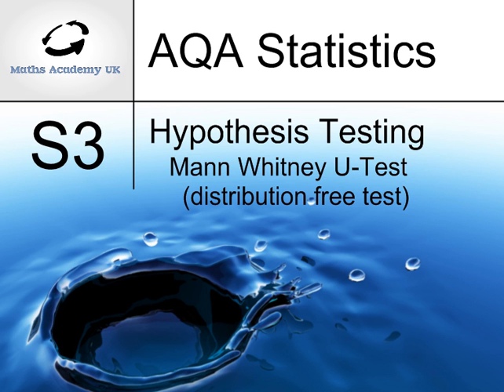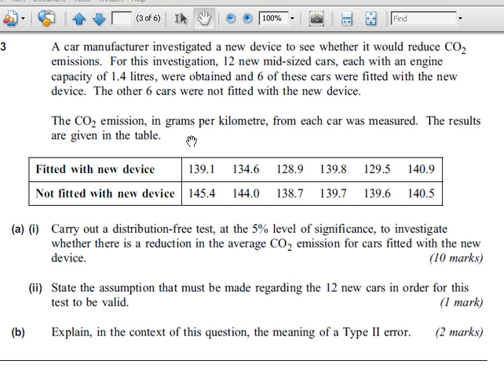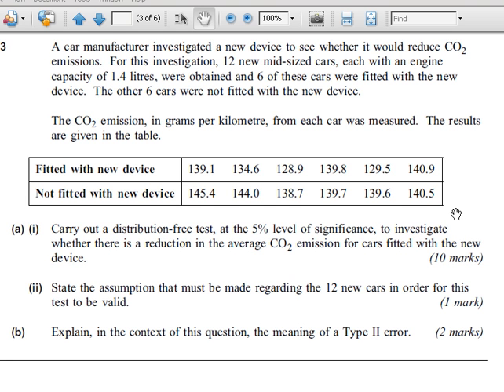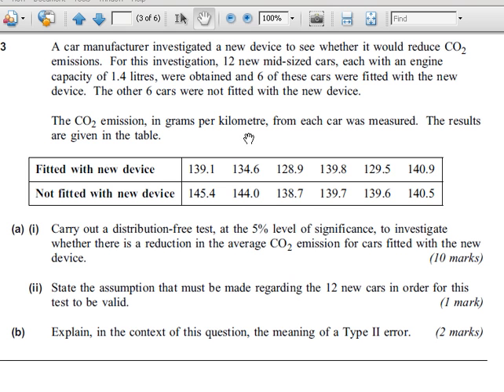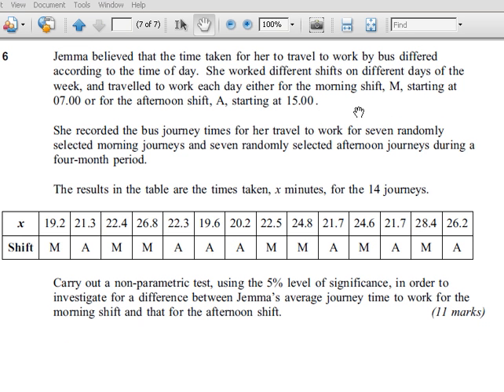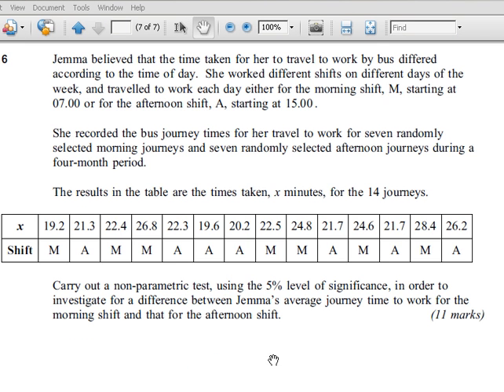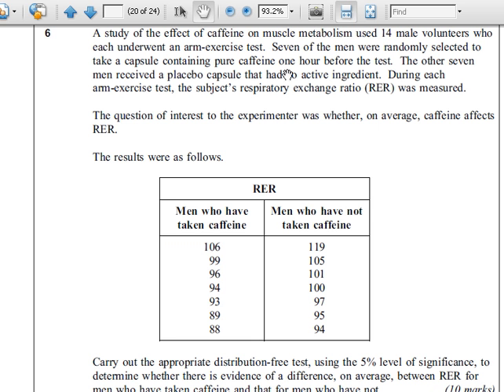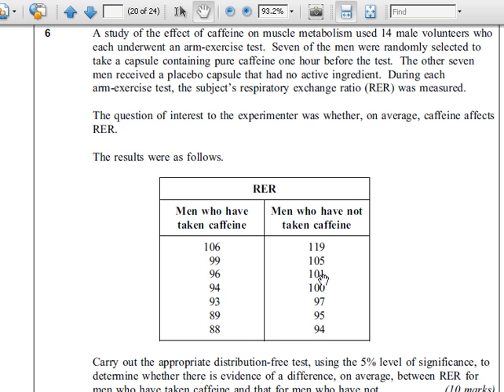Hypothesis Testing - S3 Distribution Free Tests - Mann-Whitney Test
Distribution free / non-parametric tests.
How to recognise which distribution free test to do.
Is it the Sign test; Wilcoxon; Contingency test ; Mann-Whitney or Kruskall Wallis test?